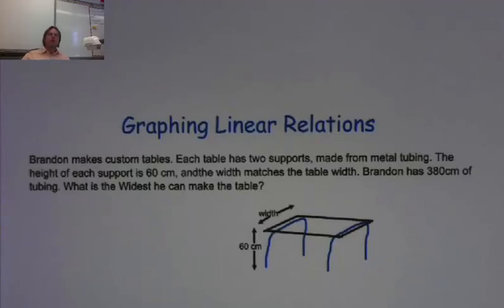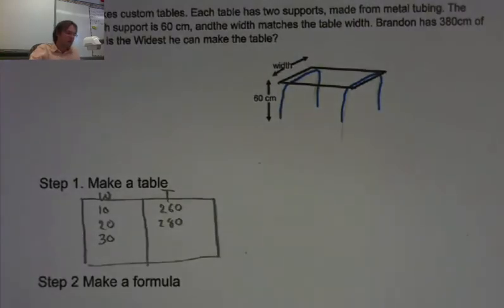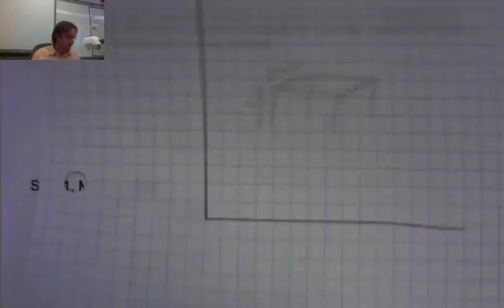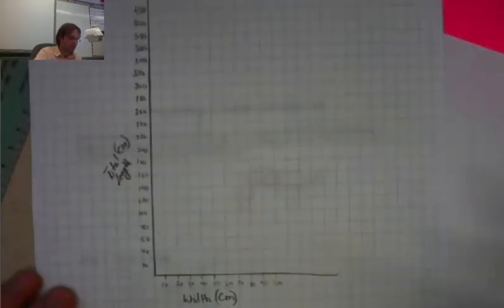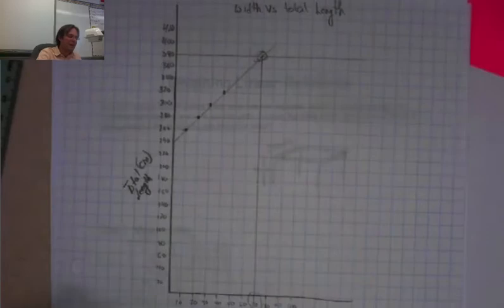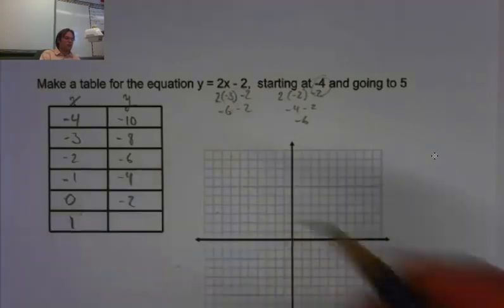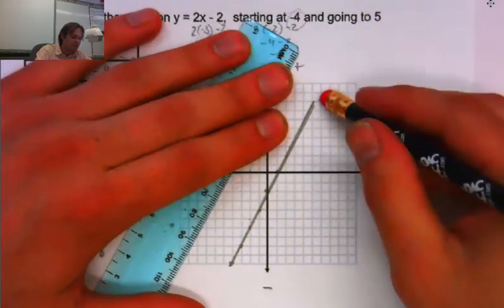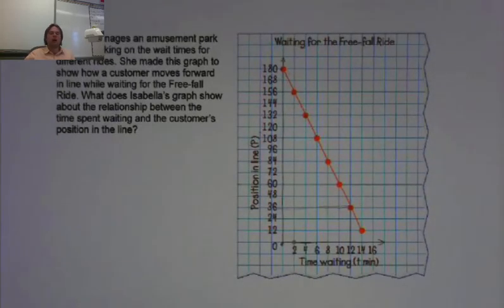Graphing Linear Relations